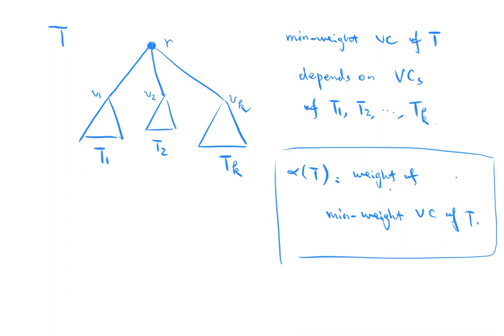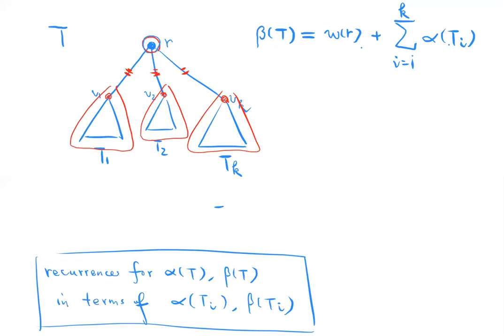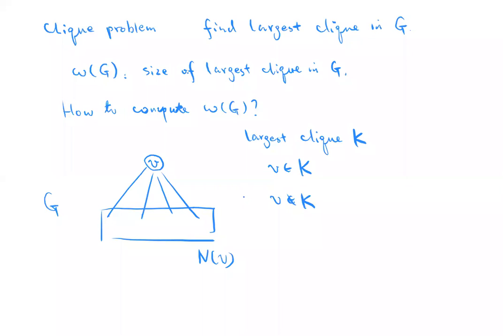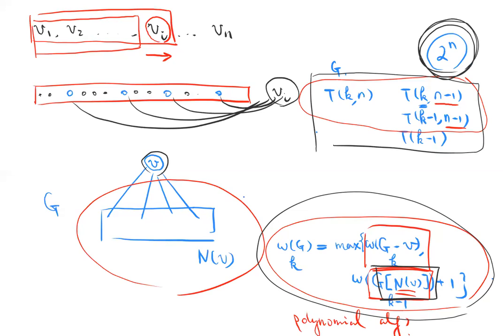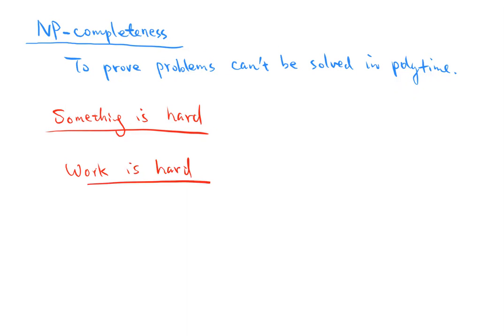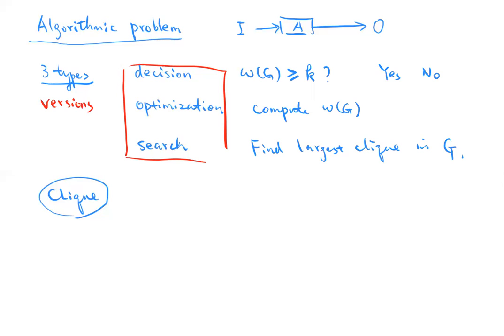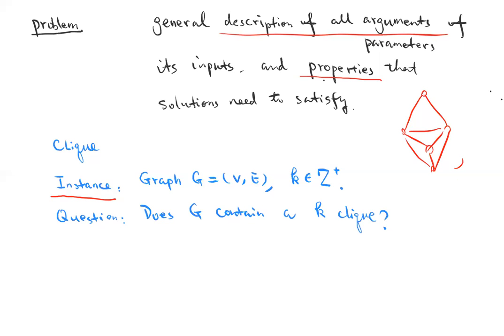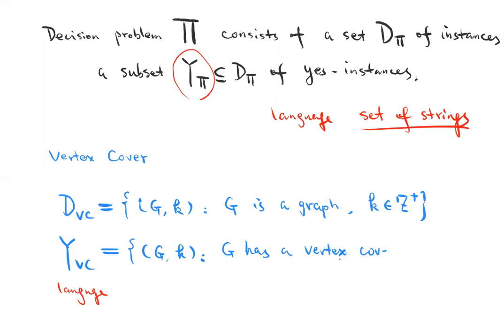CSCI 3160 - M11b